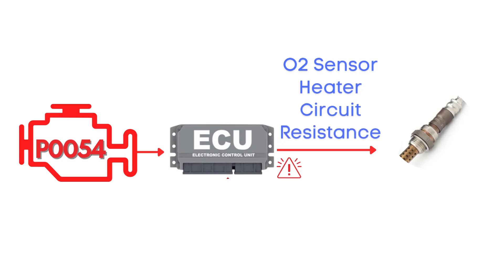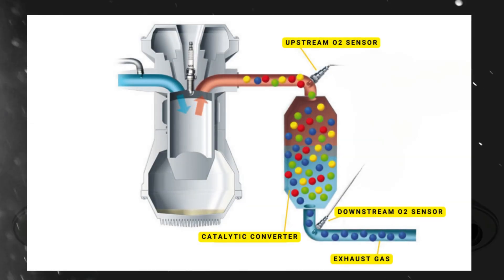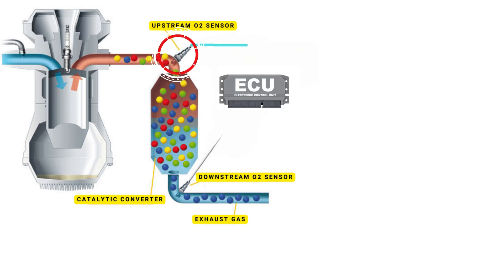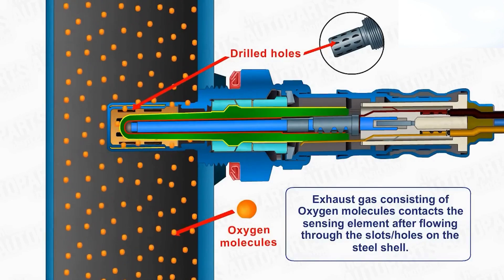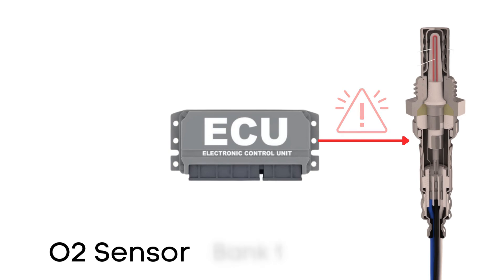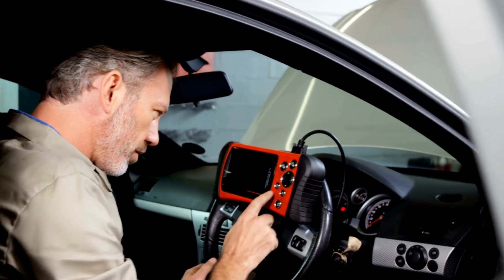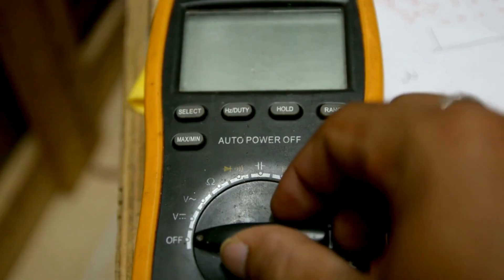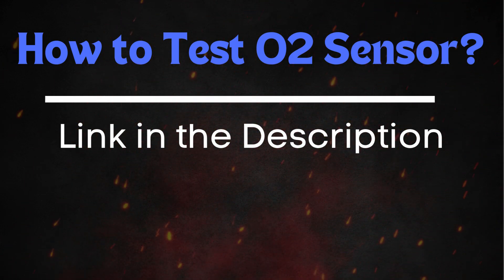How To Fix P0054? | Oxygen Sensor Heater Resistance (Bank 1, Sensor 2)